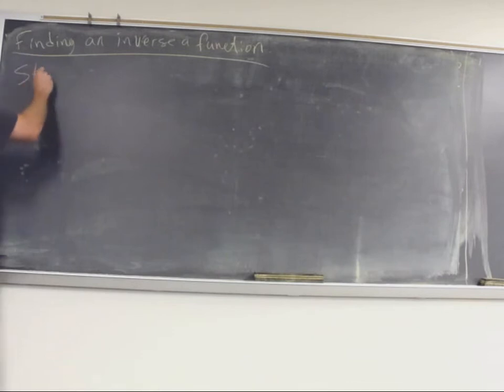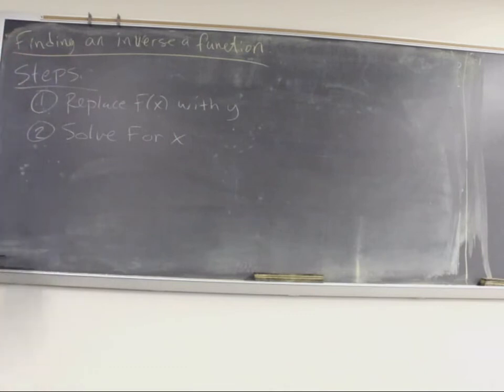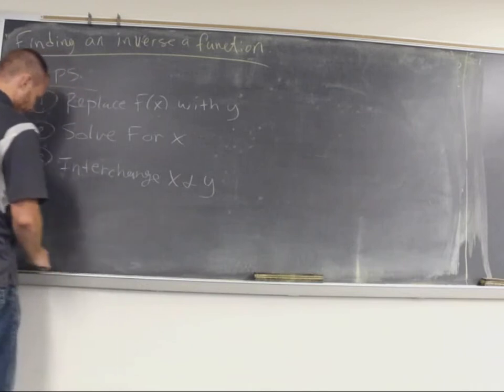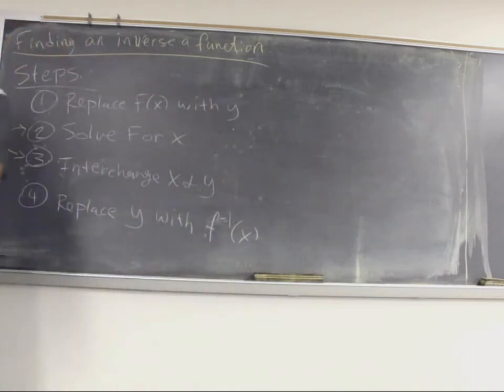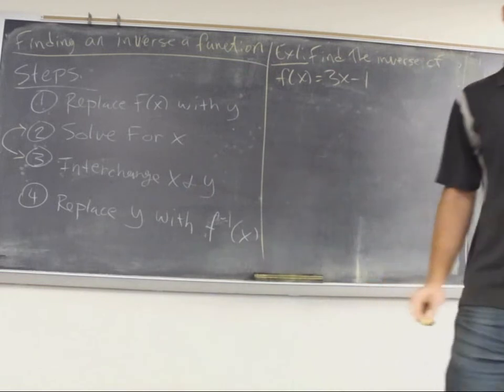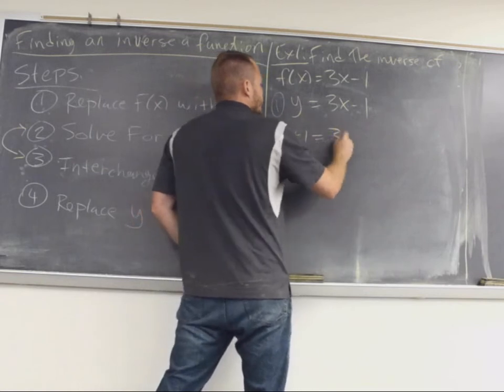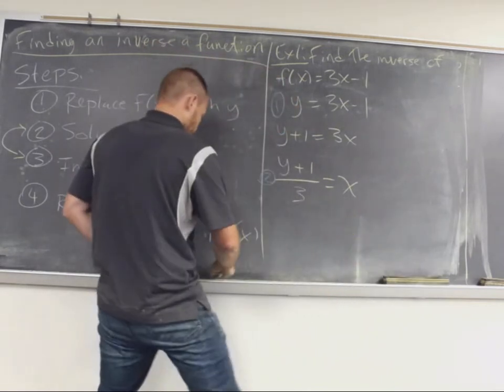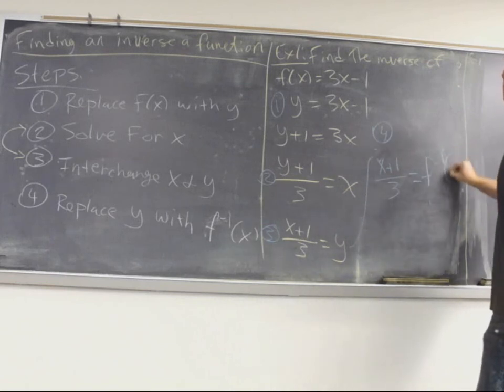Lecture 20 - Inverse